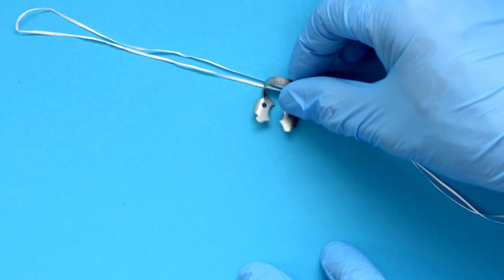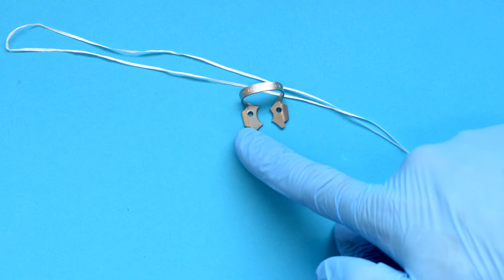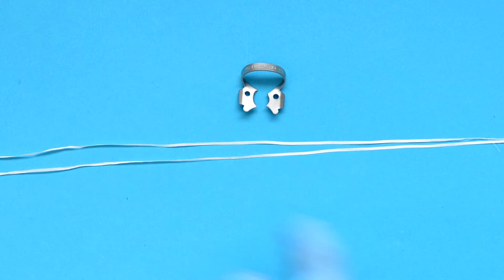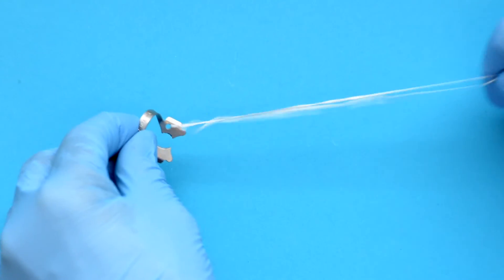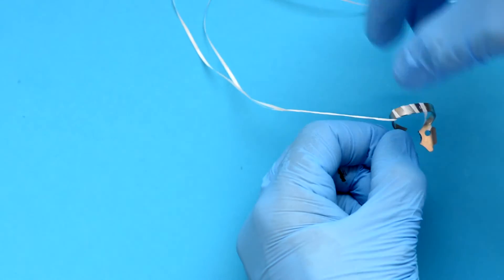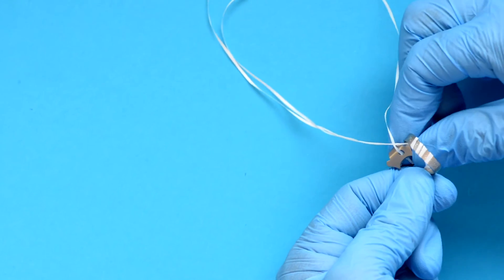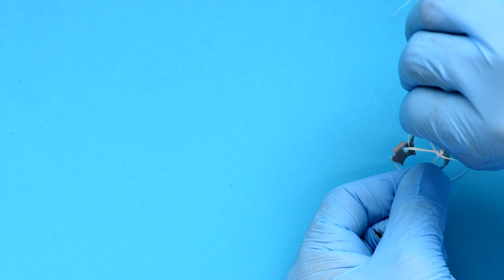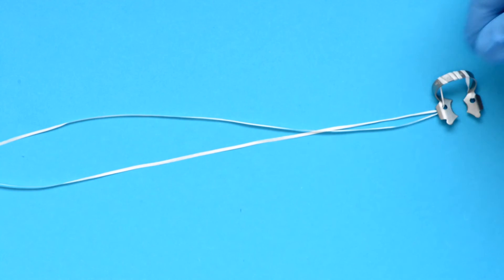Safety ligation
How to put a floss around a clamp-  Safely Ligation